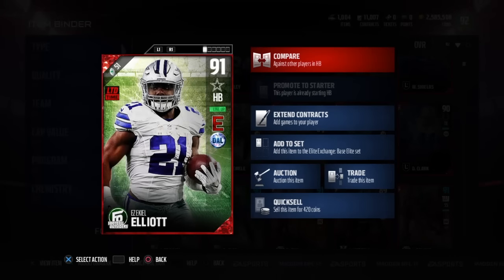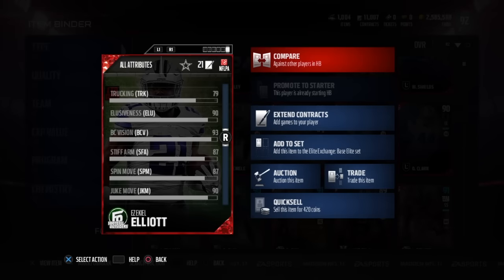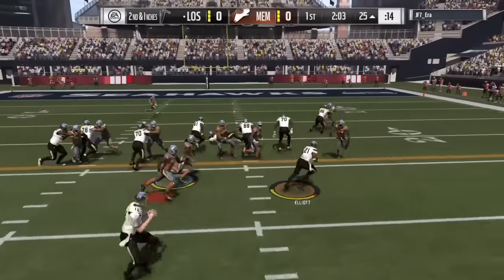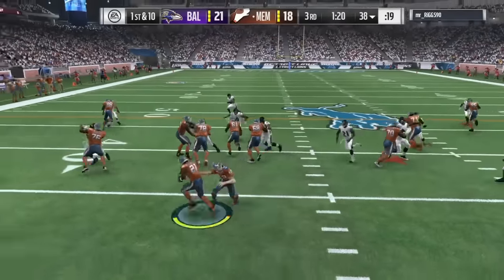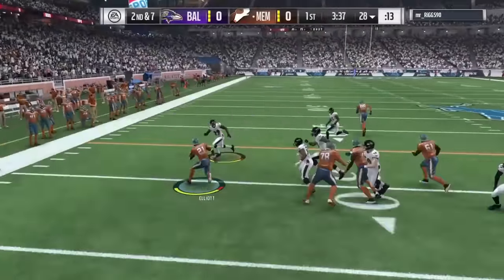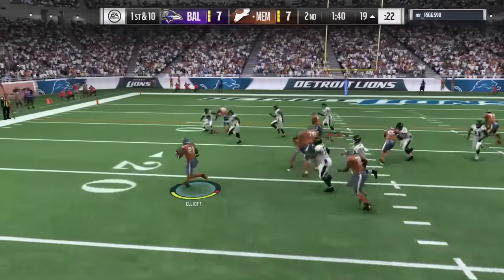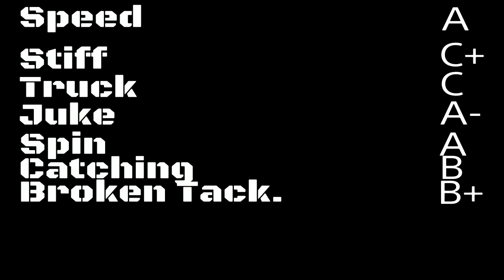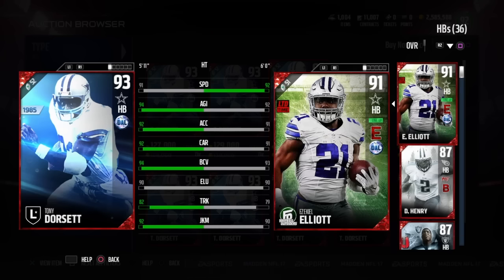Football Outsiders Ezekiel Elliott | Mini-Review | Madden 17 Ultimate Team Gameplay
Football Outsiders Ezekiel Elliott